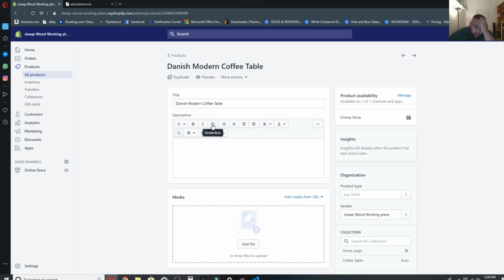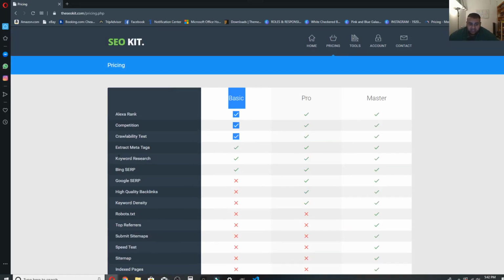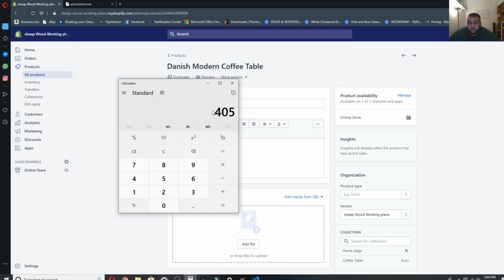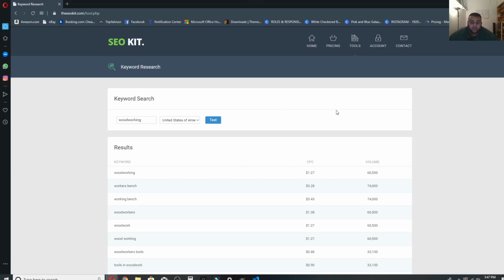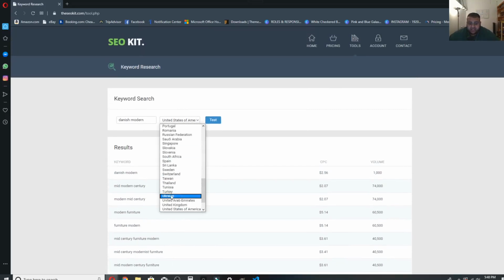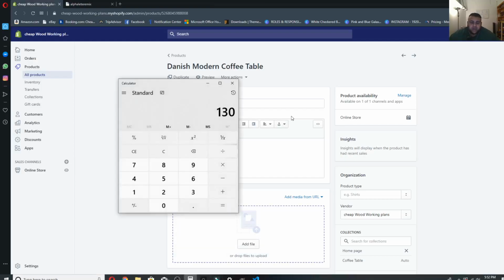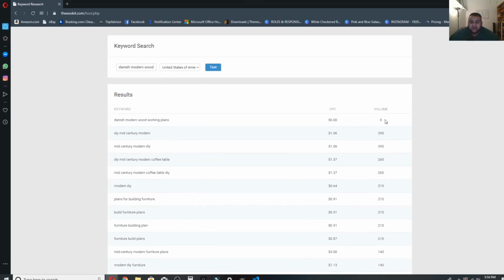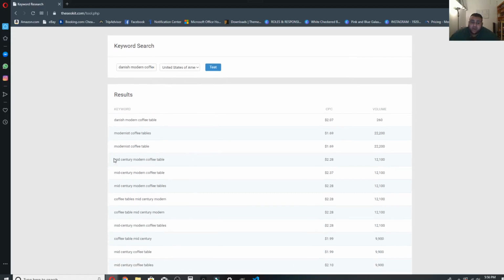How I Get Free Traffic To My Shopify Store (Episode1)